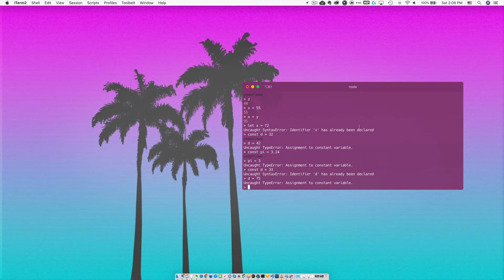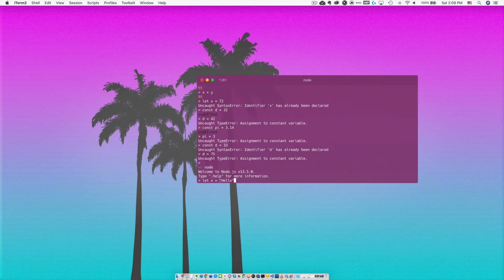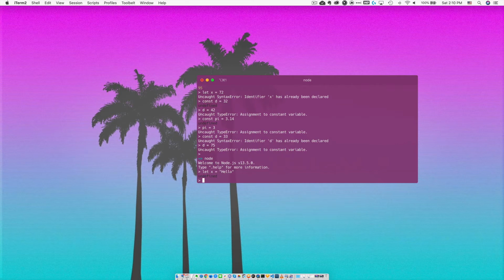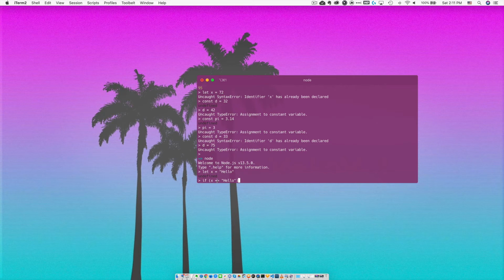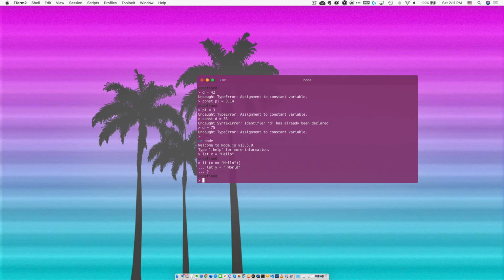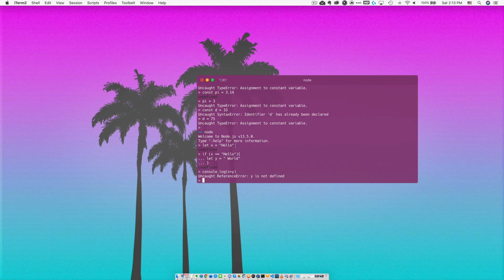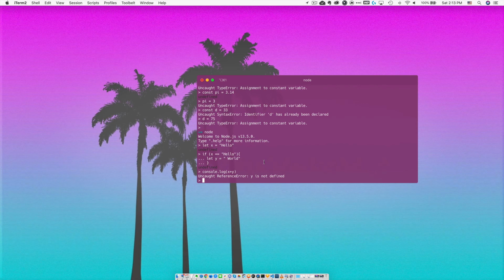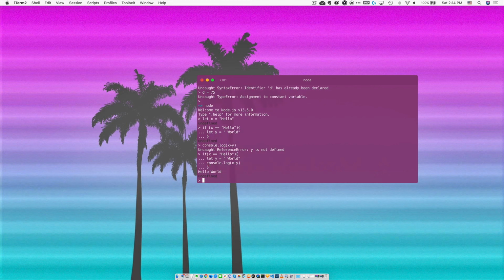JS Guide To ES6 - 02 - Understanding The Let Keyword in JavaScript